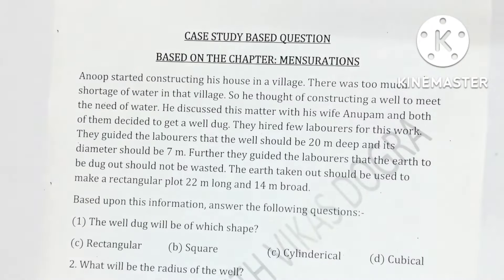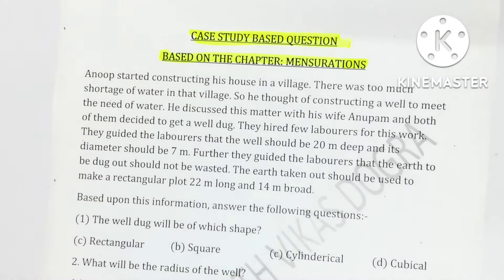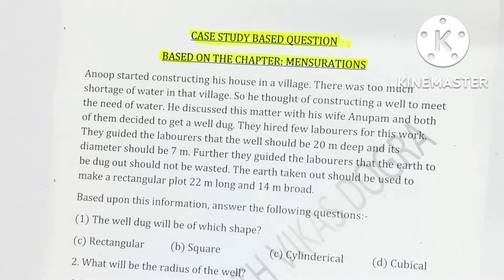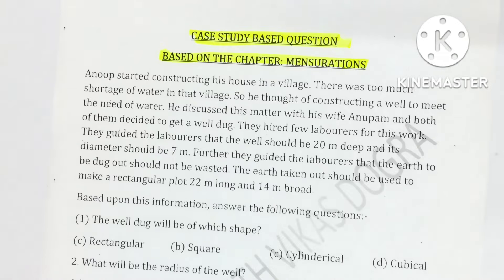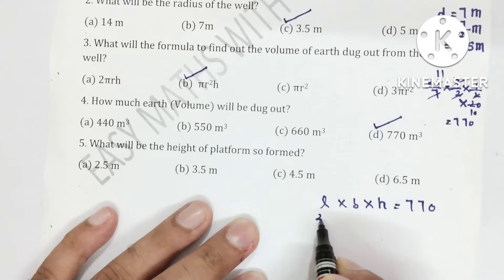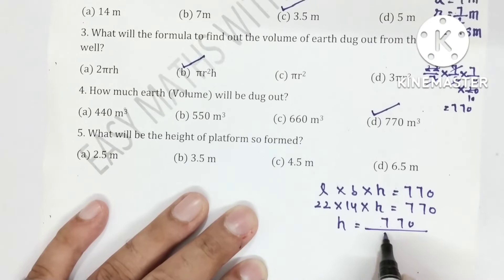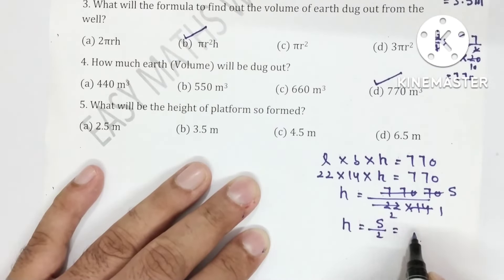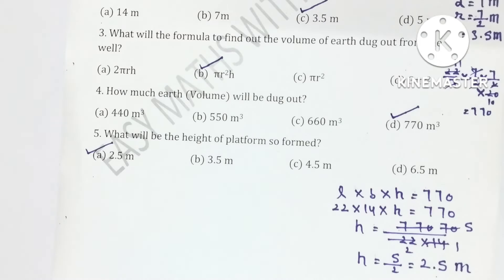Case Study Based Question on Mensurations | Class-8 | D.A.V.